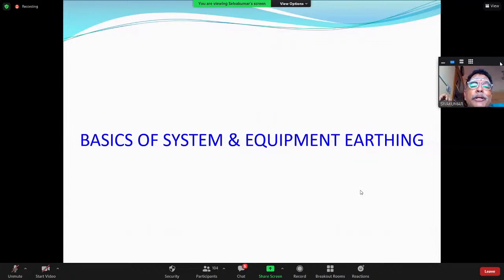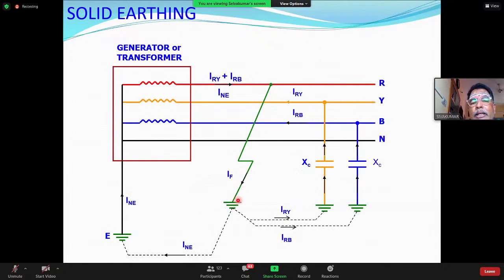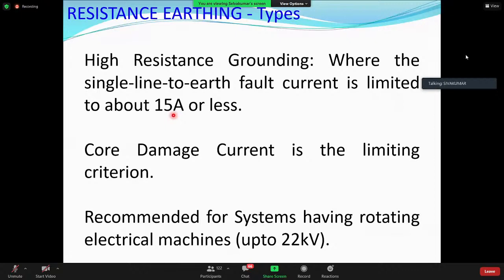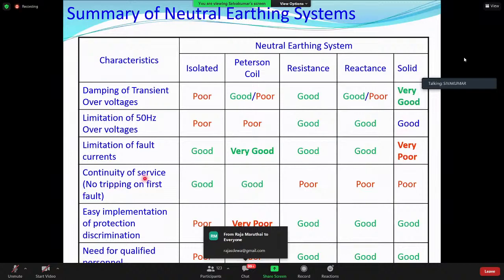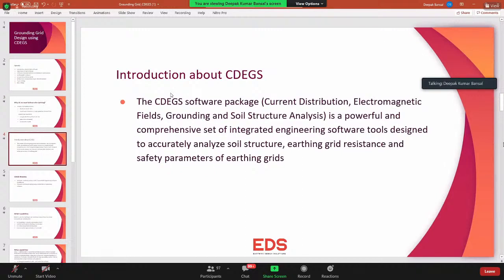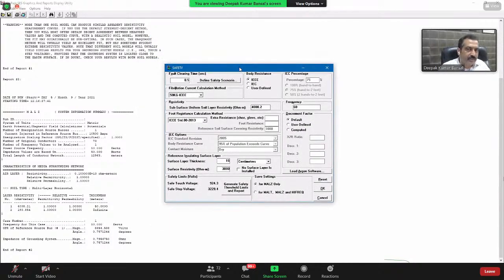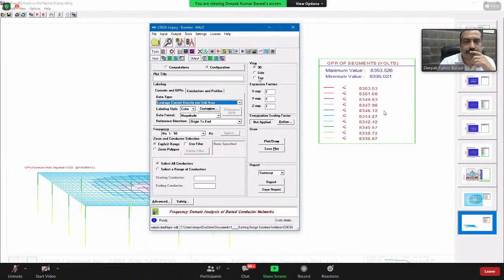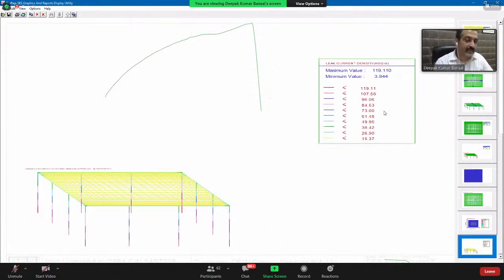Let us Better understand Earthing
In this video, we explore the fundamentals of Electrical Earthing and understand why it is essential for electrical safety and reliable power system operation. Learn how earthing works, the different earthing methods, and how a properly designed earthing system helps protect people, electrical equipment, and installations against electrical faults.

You’ll Learn:
- Introduction to electrical earthing and its importance
- The difference between earthing and grounding terminology
- How earthing provides a path for fault current
- Different types of earthing systems and their applications
- Equipment earthing and system neutral earthing
- The role of earth electrodes and earthing conductors
- Earth resistance and the factors that influence it
- The importance of earthing in fault protection and electrical safety
- Basic principles of earthing system design and installation
- Common earthing mistakes and how to avoid them

Why this matters:
A properly designed and maintained earthing system helps reduce the risk of electric shock, supports the operation of protective devices during earth faults, and protects electrical equipment from damage. Understanding earthing principles is essential for electrical engineers, technicians, and anyone involved in electrical system design, installation, testing, and maintenance.